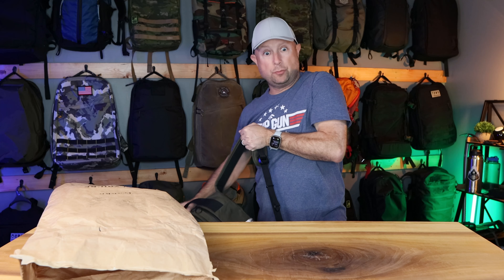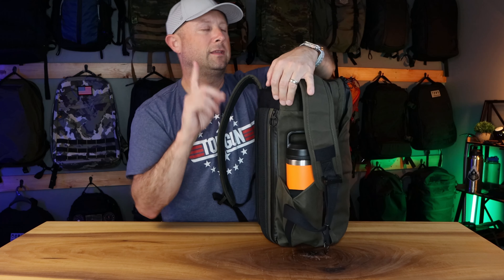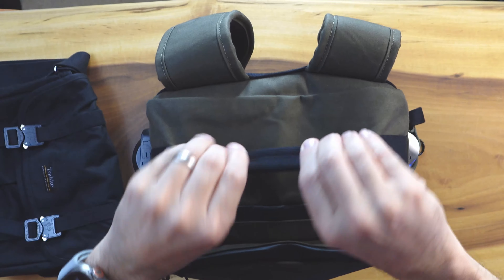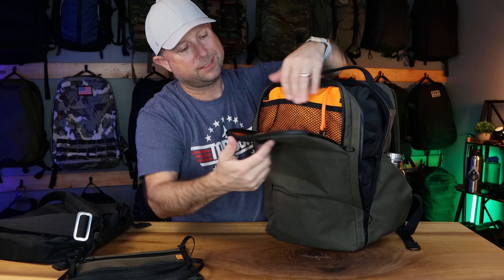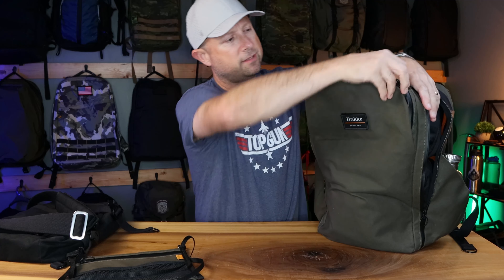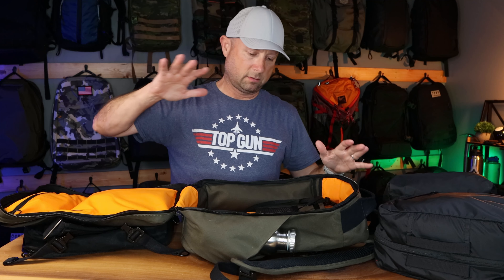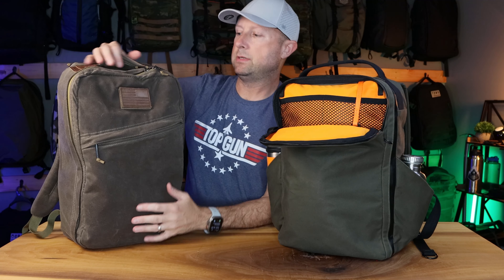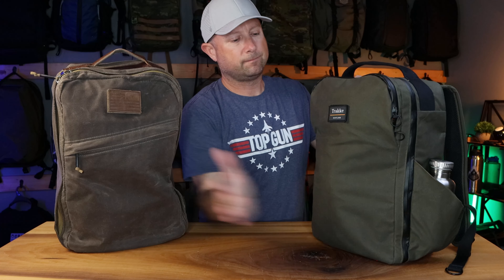Trakke Storr 2.0 Travel Backpack 20L // Compared to GORUCK GR1 Heritage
My GEAR:
⭐️ Main Camera

00:00 - Trakke Storr
01:45 - Outside Features
12:37 - Inside Look
17:05 - Compared to GORUCK GR1
21:44 - Wrap Up